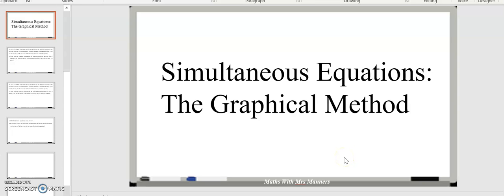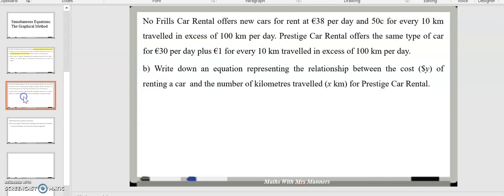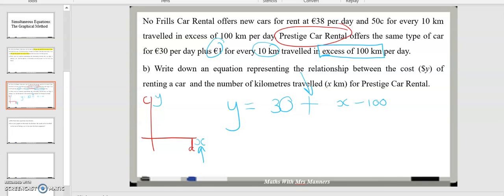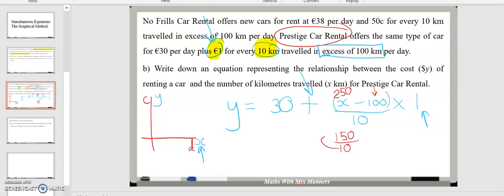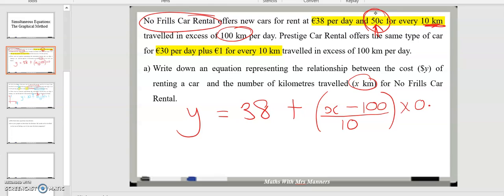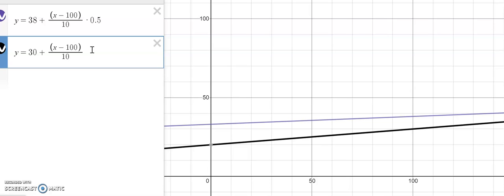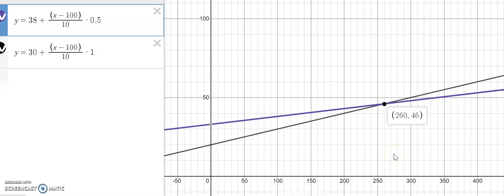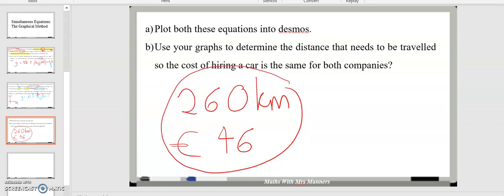Graphical method 2